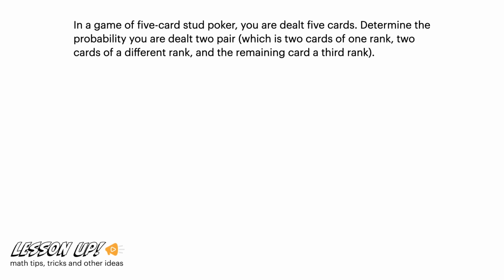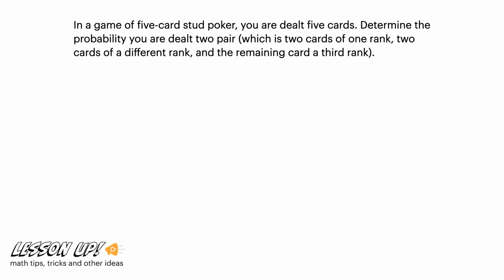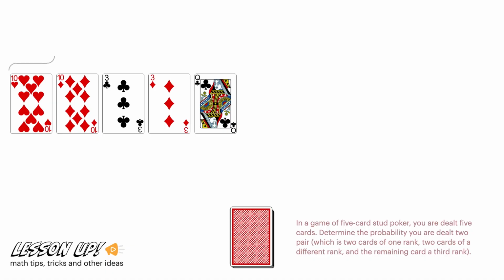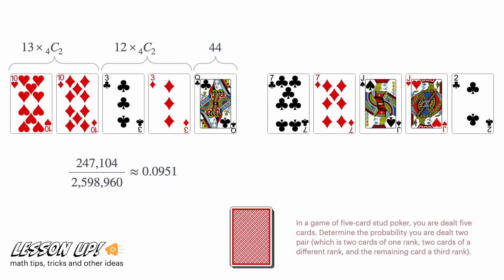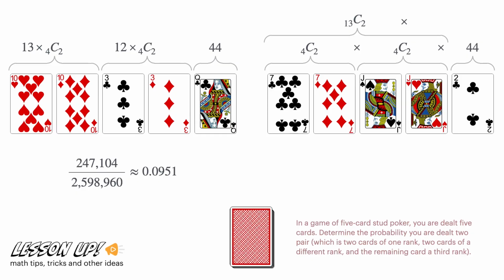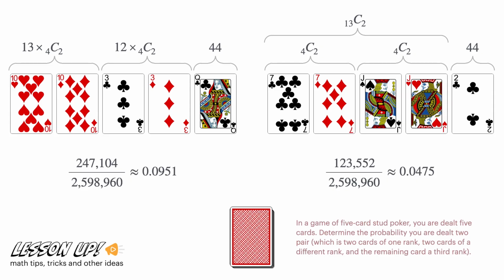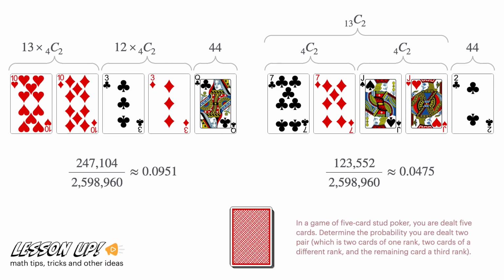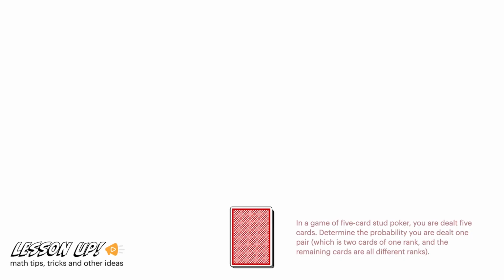Two Pair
This is a video from the Lesson Up! Probability Series of videos.